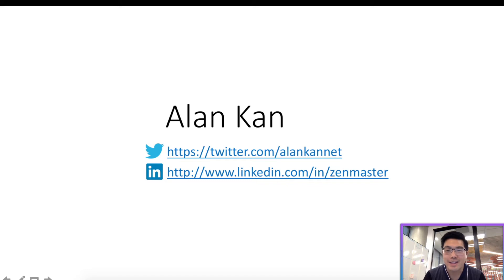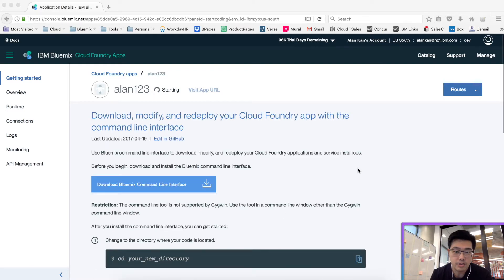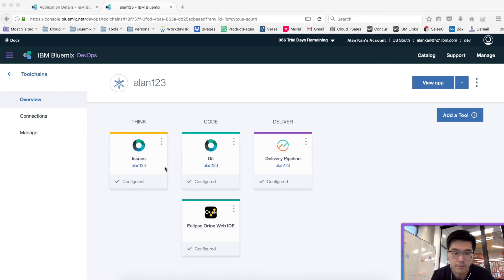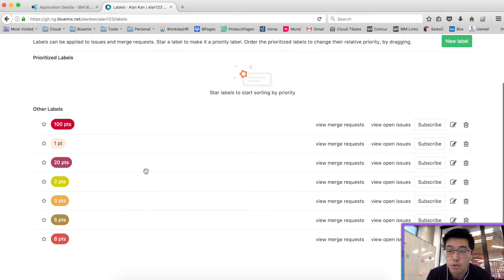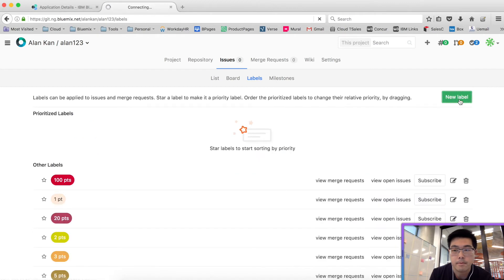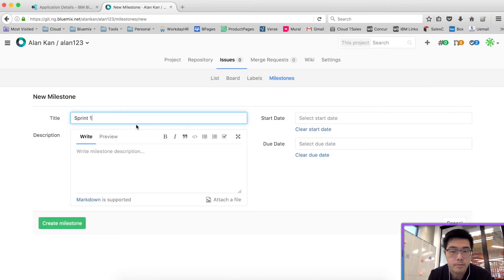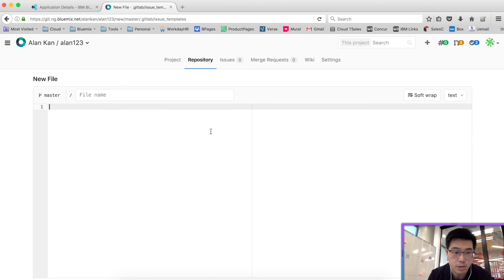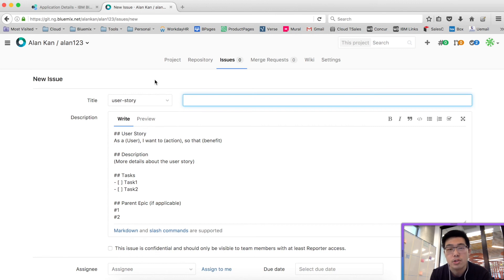Running Agile Projects on IBM Cloud and Gitlab - Part 1 of 3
This is the third of a 3-part video series of Running Agile projects on IBM Bluemix and Gitlab.